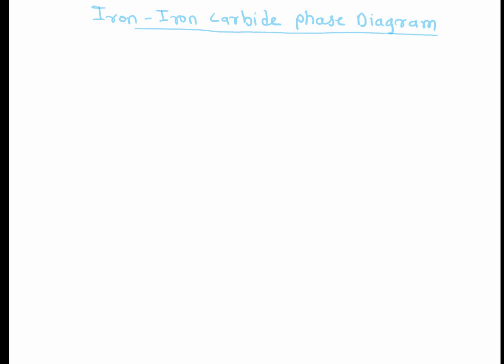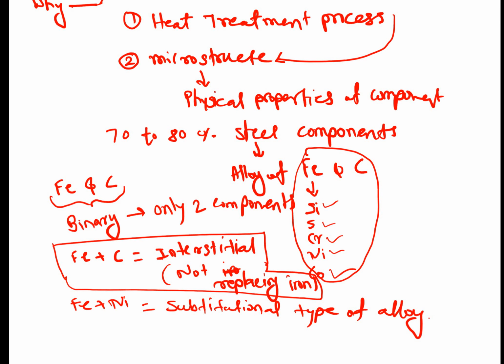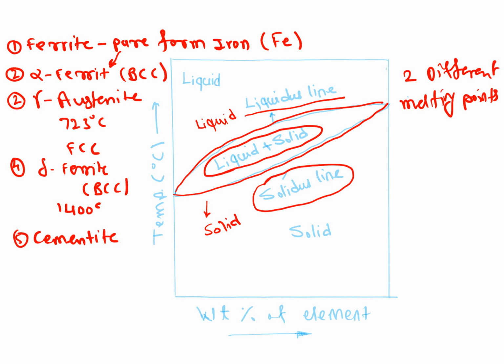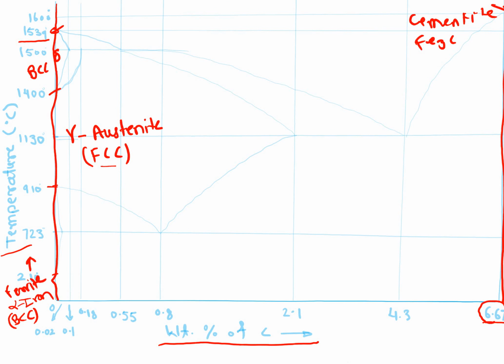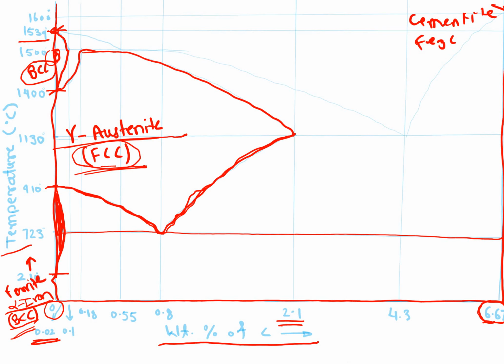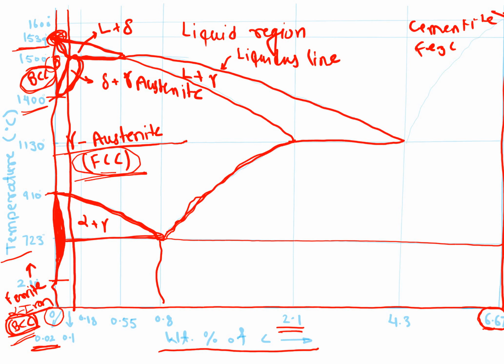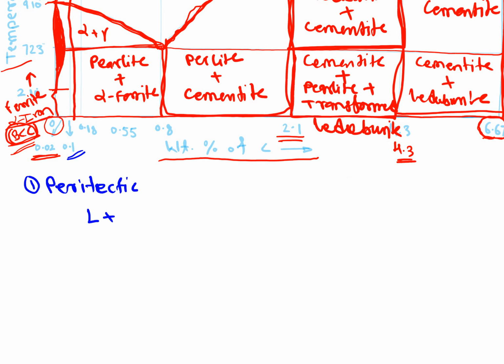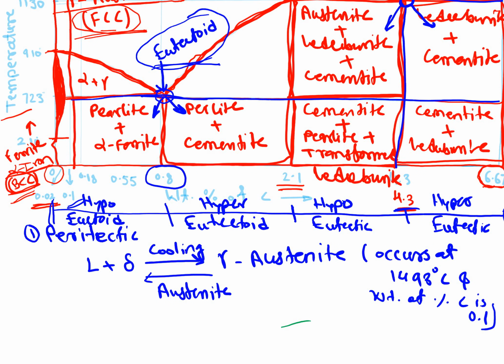IRON CARBIDE DIAGRAM COMPLETE EXPLAINATION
Hi Guys, studying the iron carbide phase diagram is important for our career . this is very important topic and we can expect questions from this. (Many competitive exams like Indian Engineering Services, GATE, Metro Rail Corp., entrance exam for the post of scientist in BARK, DRDO, ISRO, and state level government exam). Also this is important for entry level job.

Here presenter of video  is Atul Banapure, who is having in depth knowledge of mechanical and is a working professional in company like Rolls-Royce. I have made this video to aid the student in Iron carbide phase diagram for preparing various competitive exams.